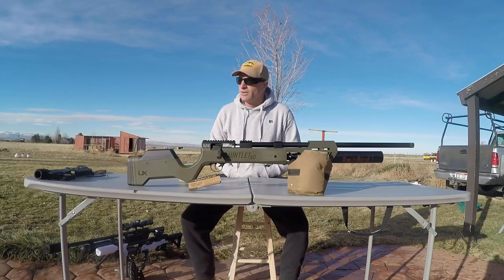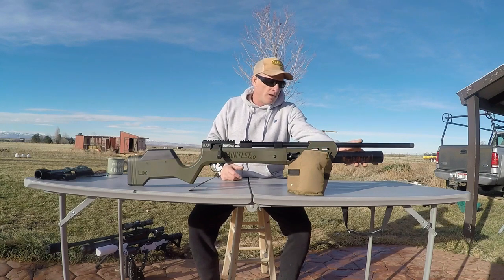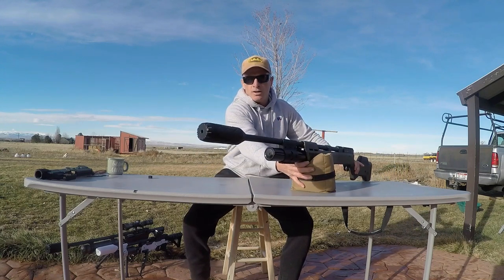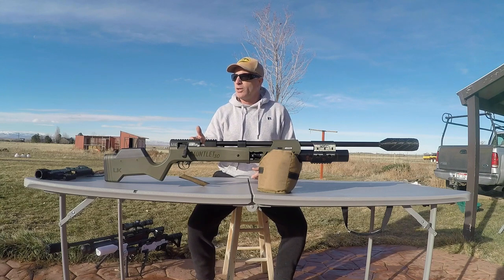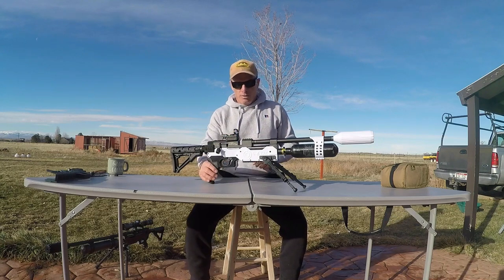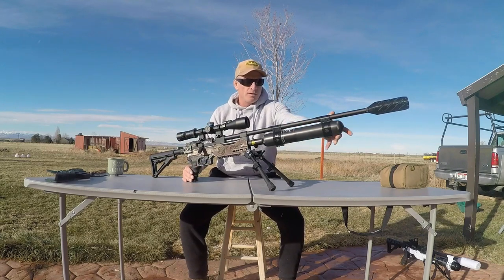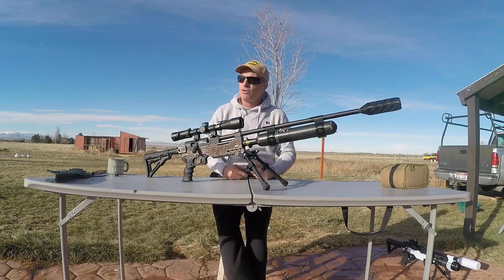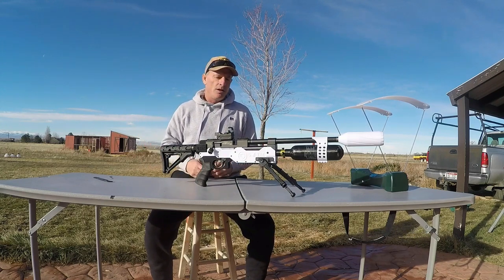Umarex Gauntlet G30 Features, Accessories & Review